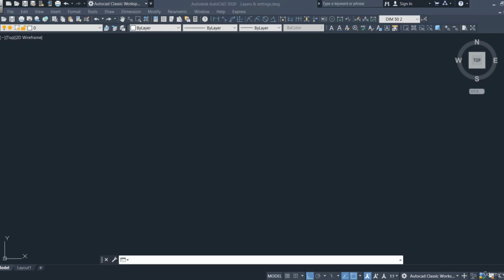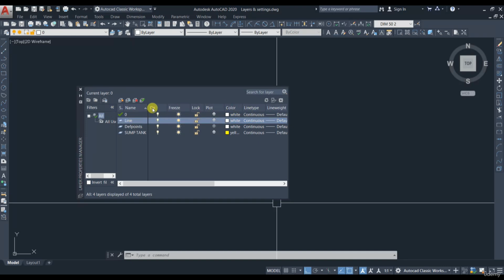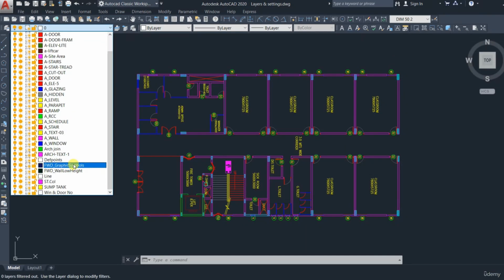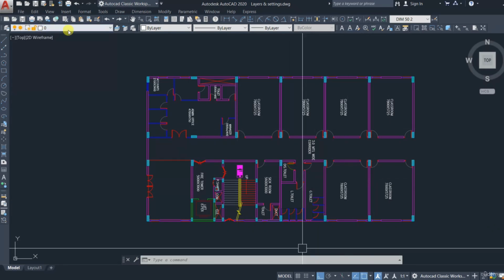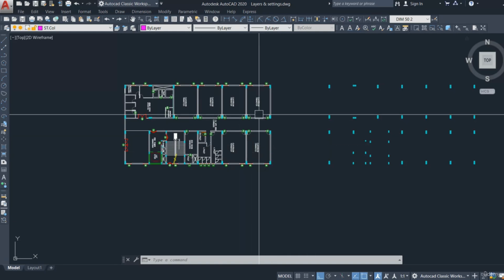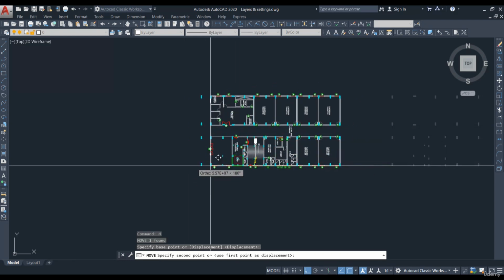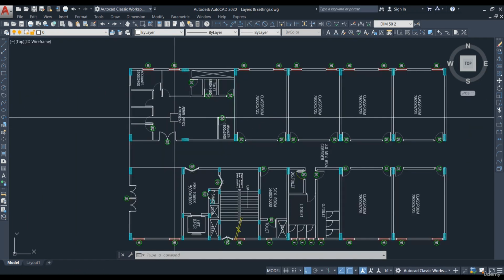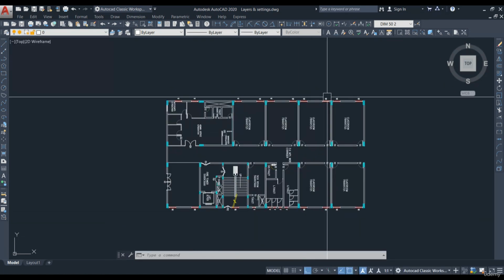Autocad Course Part.07 - Getting Familiar with Autocad - Layers and Settings